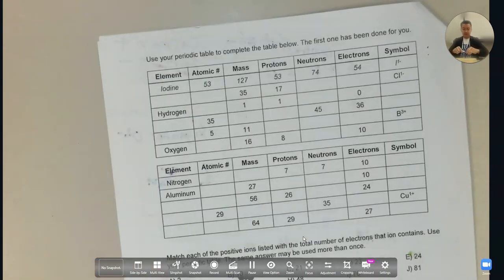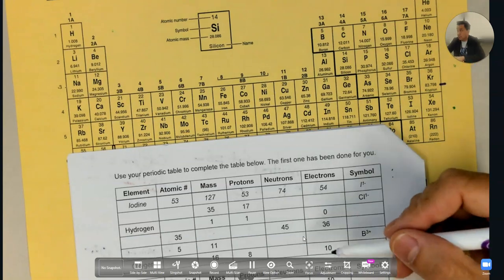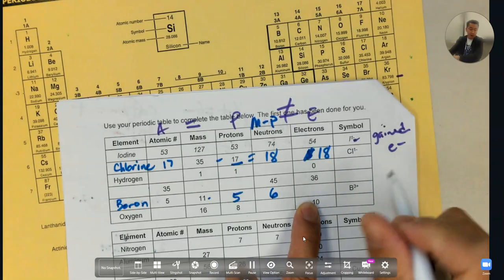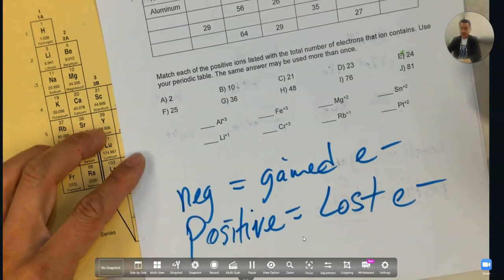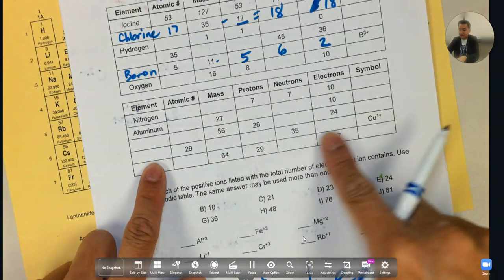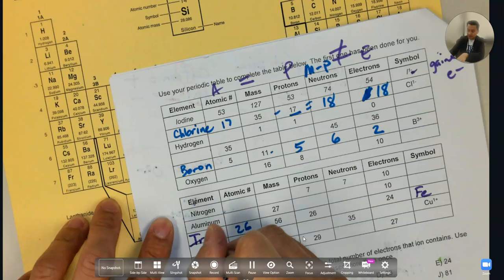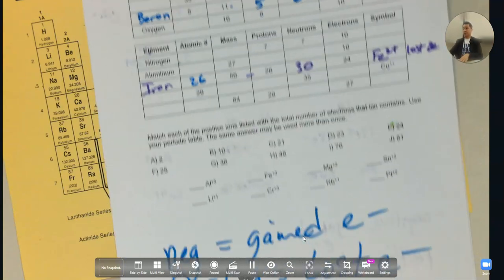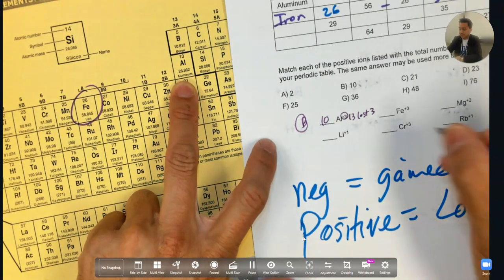ions and PNE (part 2)